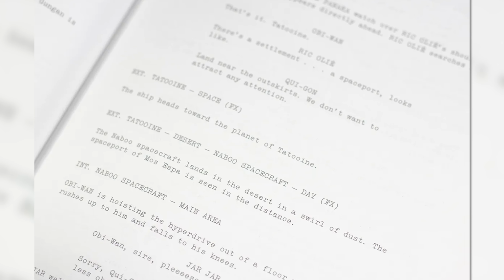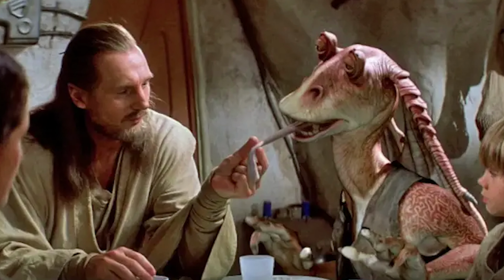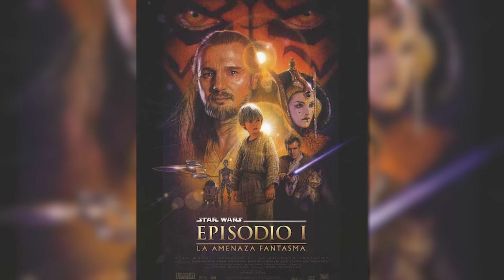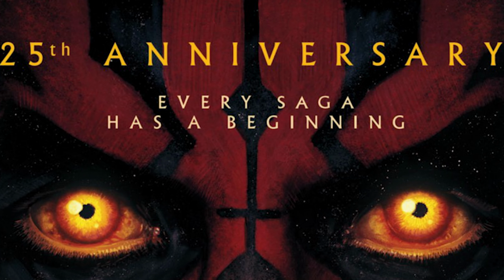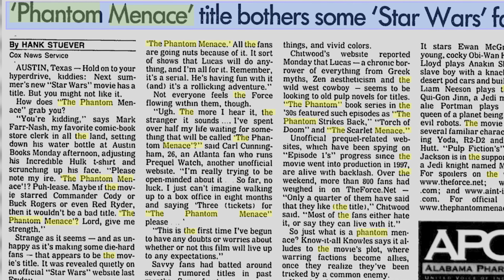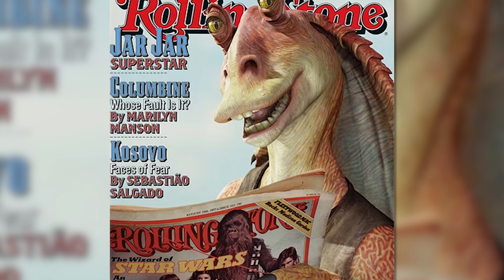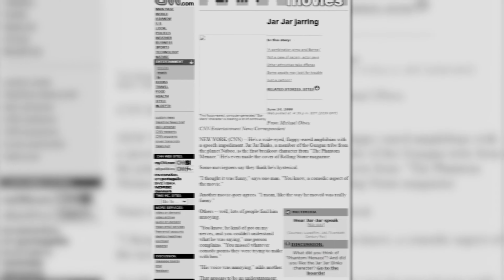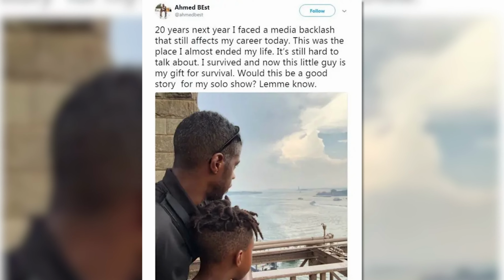Episode 1: The Phantom Menace - A 25 Year Look Back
It's time to celebrate the 25th Anniversary of STAR WARS EPISODE I: THE PHANTOM MENACE! This video essay takes you back to the 90's when George Lucas introduced us to the beginning of his grand saga.

We start at Lucas's vision behind the movie, the groundbreaking technological advancements, and the detailed pre-production process. I dive into the hype, the release, the reception, and the lasting legacy. I also take an important look at Ahmed Best and the unjust treatment he received for his part in the movie.

Let's get into the iconic characters and memorable scenes that have left a lasting imprint on the Star Wars universe, its fans, and all of pop culture.

Channel Memberships Are Here!

Sources/Related Information
- The Phantom Menace
- Ultimate Star Wars, New Edition
- The Complete Star Wars Encyclopedia
- The Star Wars Archives 1999–2005: Episodes I-III

- New Star Wars Fan? Start Here!